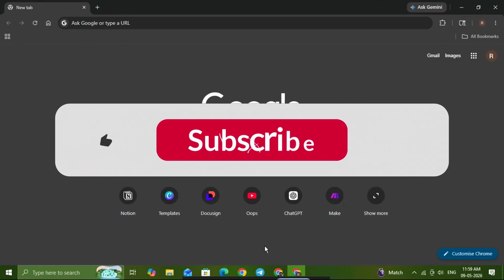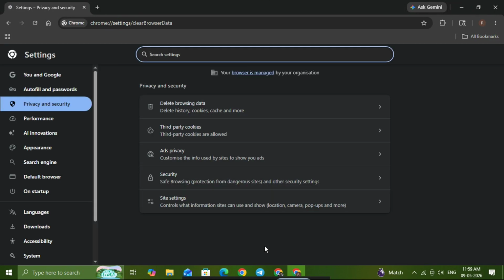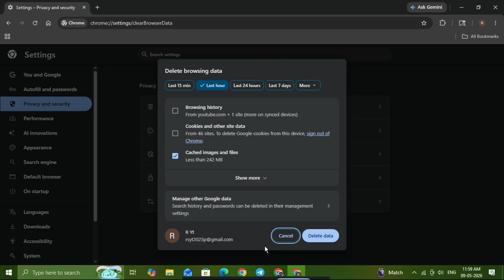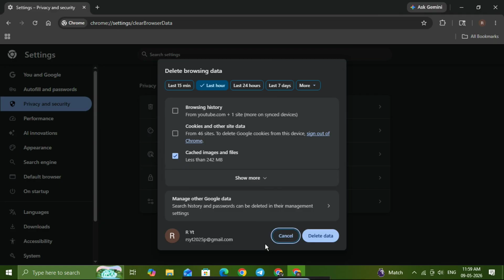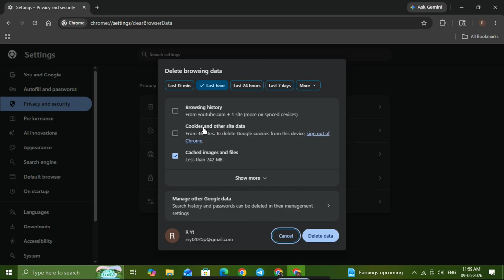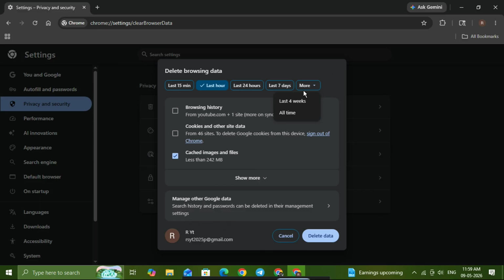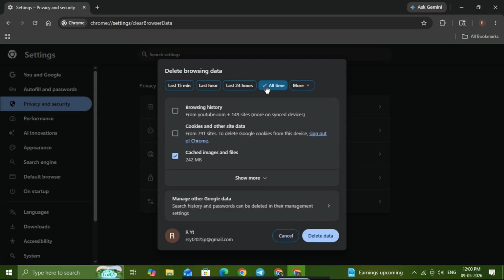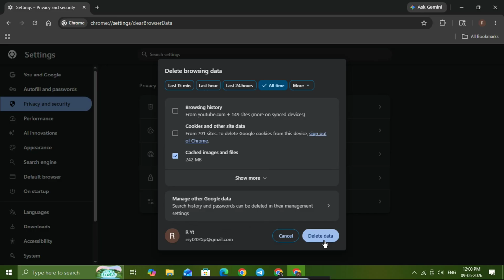How To Clear Cache In Google Chrome (Easy Guide)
Learn how to clear cache in Google Chrome quickly using the built-in Clear Browsing Data window and the Ctrl + Shift + Delete shortcut.
This easy tutorial shows you how to remove cached images and files, choose the right time range, and improve browser performance.

🕚Timestamps:
0:00 Intro
0:21 Open Clear Browsing Data
0:45 Select Cached Files
1:13 Choose Time Range
1:40 Clear Data

✍️What You'll Learn In This Video:
• How To Open Chrome's Clear Browsing Data Window Quickly
• How To Select Cached Images And Files
• How To Choose The Best Time Range For Clearing Cache
• How To Clear Chrome Cache Safely Without Confusing It With Cookies
• How To Fix Slow Loading And Outdated Website Issues In Chrome

💡Pro Tips:
• Use All Time If You Want A Full Cache Reset
• Leave Cookies Unchecked If You Do Not Want To Sign Out Of Websites
• If A Site Still Acts Weird, Refresh It After Clearing Cache
• Clearing Cache Can Help Resolve Display And Loading Problems
• Use The Shortcut Ctrl + Shift + Delete To Save Time